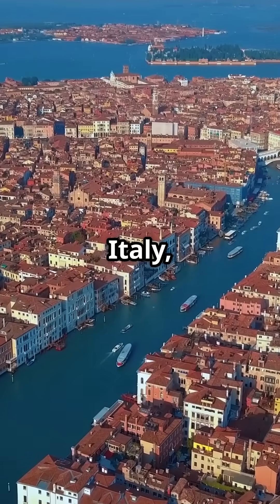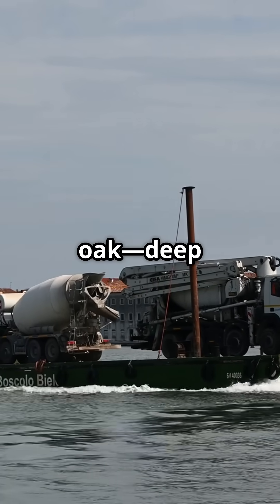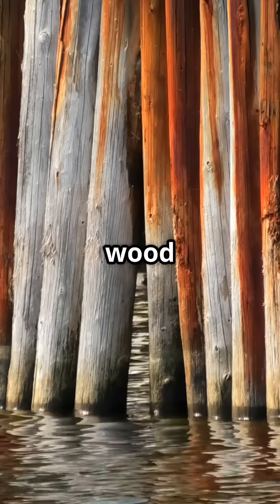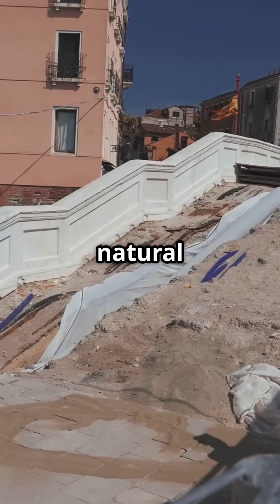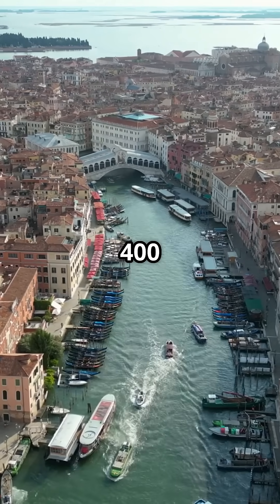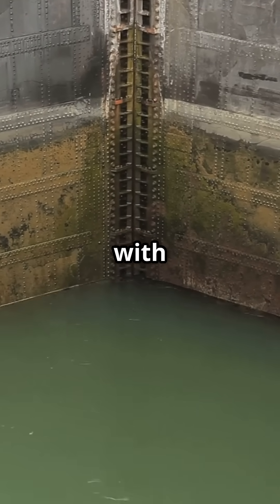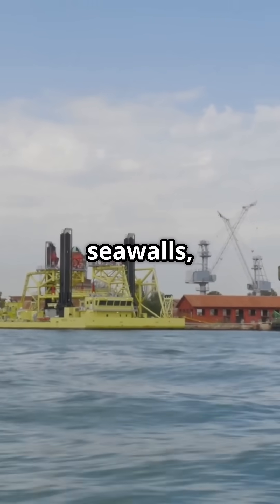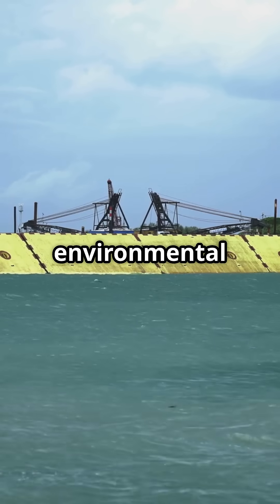How Venice Was Built: Engineering a City on Water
Discover the incredible engineering behind Venice, a city built on a lagoon over 1,500 years ago! In this video, we dive into how early settlers used millions of wooden piles driven into muddy marshes to create stable foundations for iconic buildings. Learn about the ingenious canal systems, hydraulic management, and lightweight construction that made this floating city possible. From ancient techniques to modern flood defenses like the MOSE project, see how Venice’s engineering is a timeless marvel.